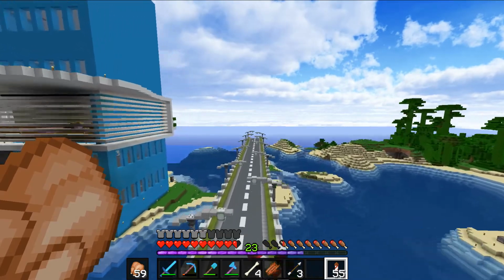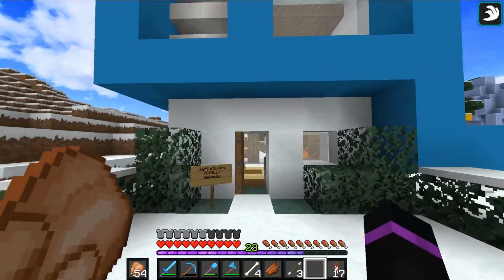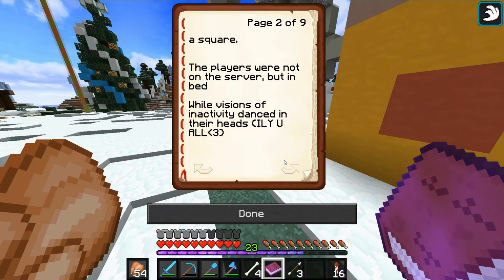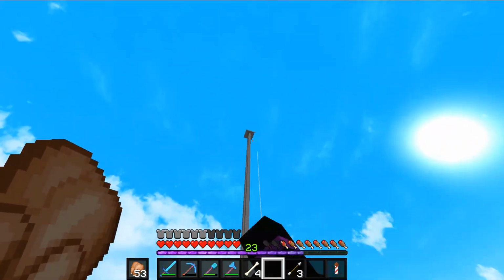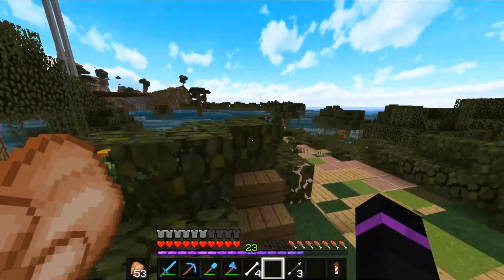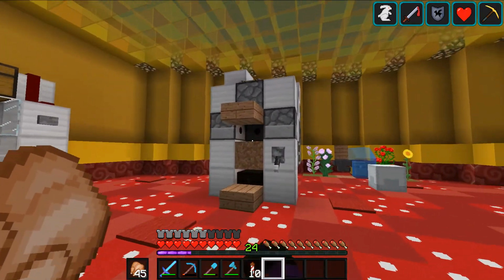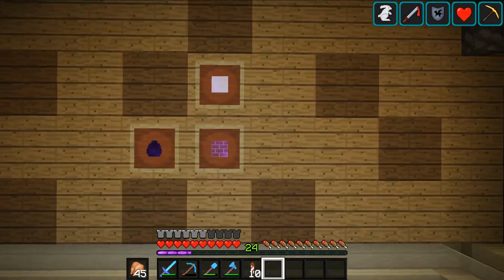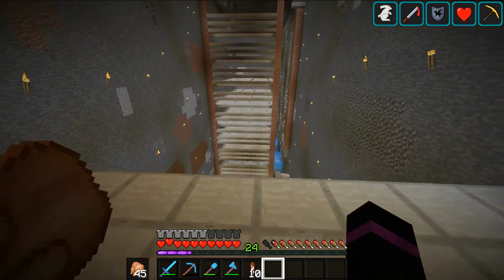Minecraft Survival | WayStone SMP S3 | EP40 | "Final!"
Welcome to the WayStone SMP! A vanilla server jammed pack with talented builders, engineers, and content creators.

Thank you Vidargavia, for letting me use your clip! Vidargavia is an awesome MC content creator and has some amazing builds to check into.. Here's a link: